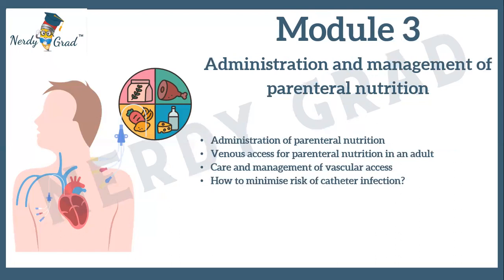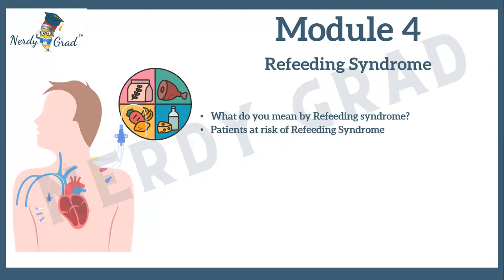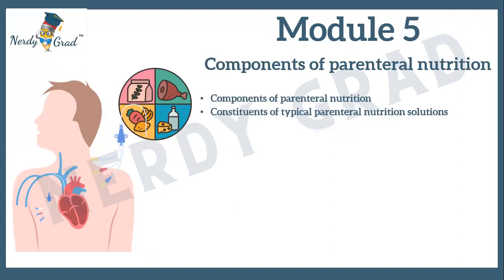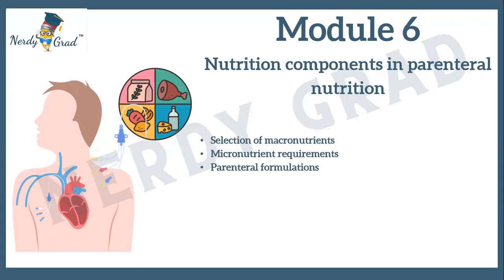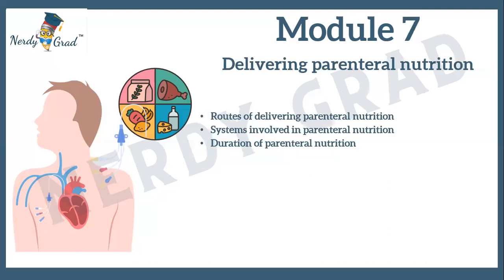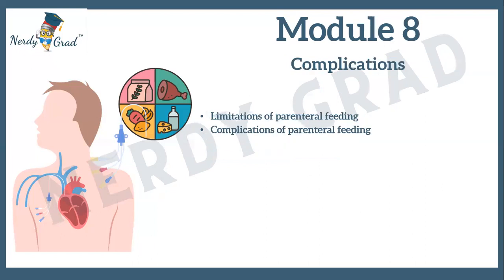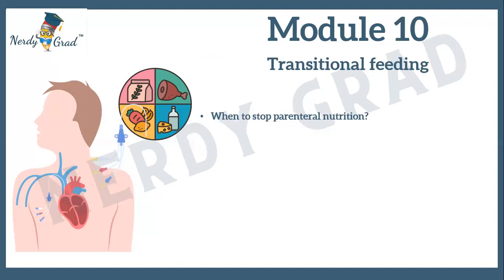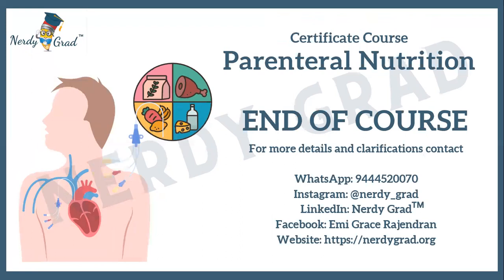Parenteral Nutrition-Course Overview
Certificate Course in Parenteral Nutrition- Course Preview